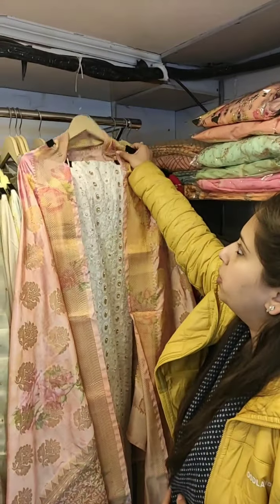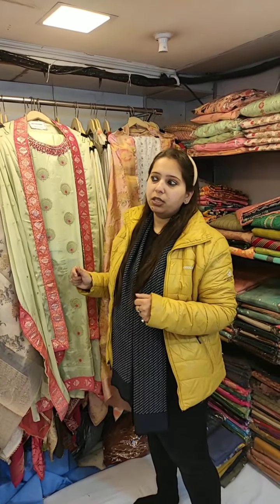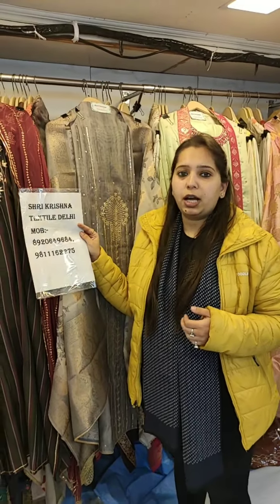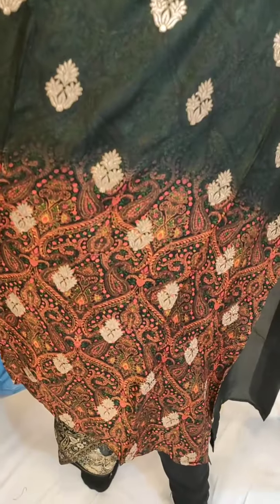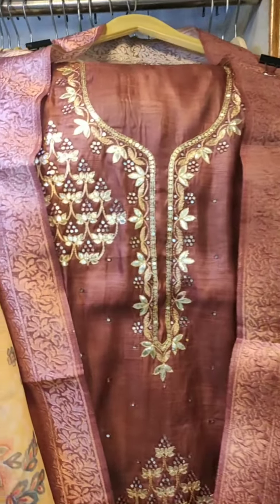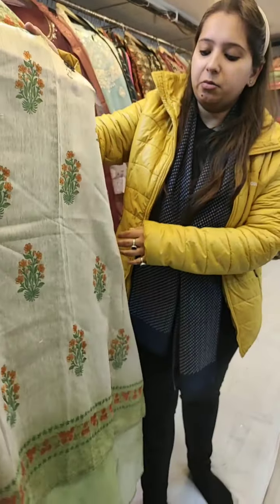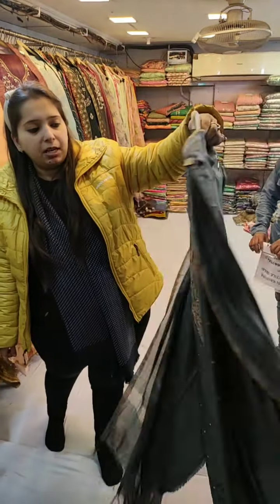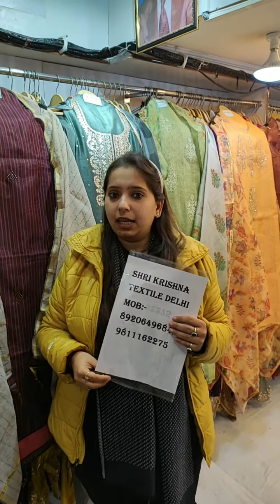Unstitch Suit Collection| Boutique Collection | Chandni Chowk Suits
This is a video about suits which are under the range of Rs 2000/-

759/3, Chakki Wali Gali, Katra Neel, Chandni Chowk,
Delhi- 110006